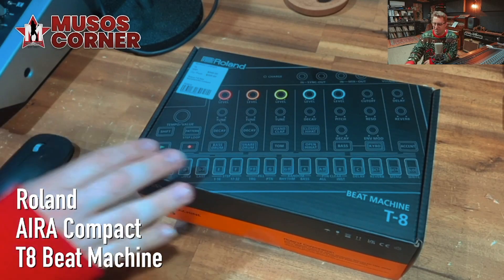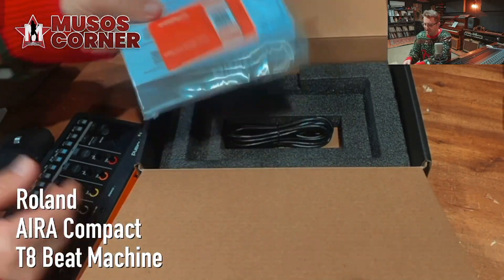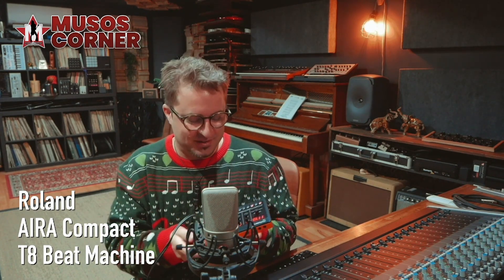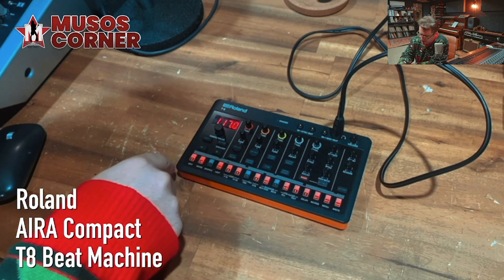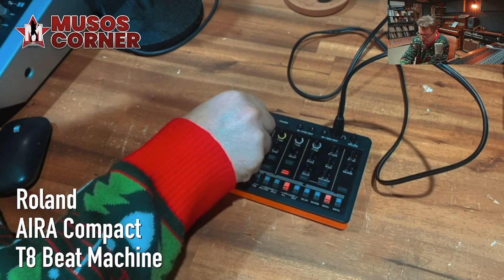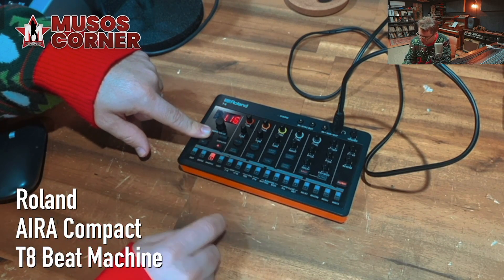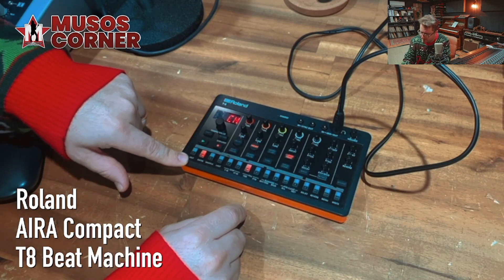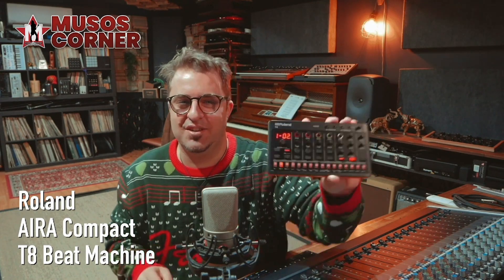Roland T8 beat machine unboxing // Live Stream highlights!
00:50 Unboxed
01:50 First Sounds
04:19 Swing function
04:51 Pattern Write
07:57 Overview and Summary